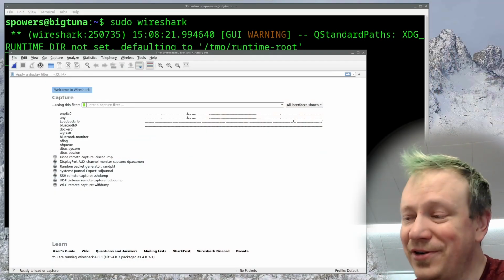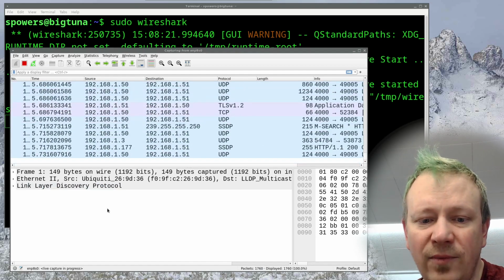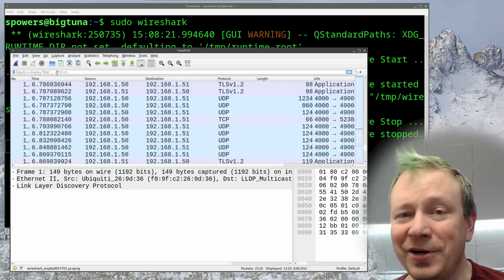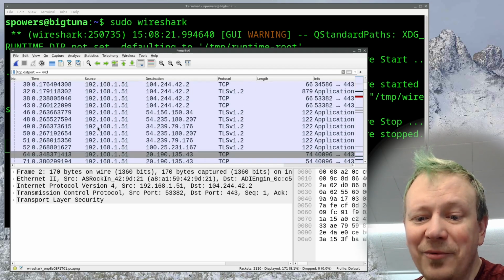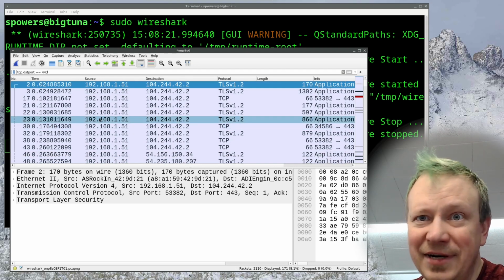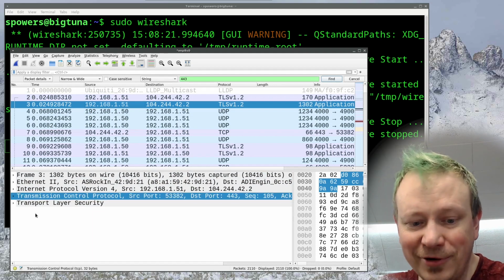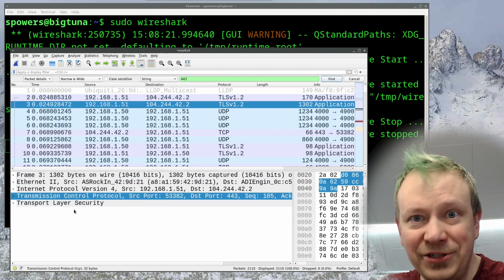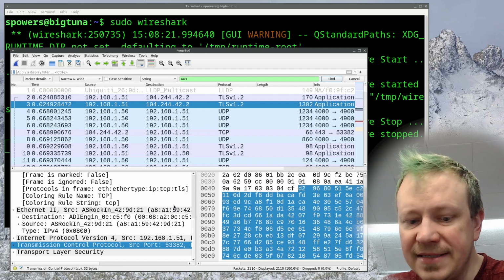Weekend Assignment 20 - SOLUTION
It was a simple task this week, just capture a web packet and examine it.

But during the livestream, I fumbled the ball something awful. So, here's how it SHOULD be done. LOL!

SuperStickers, etc!